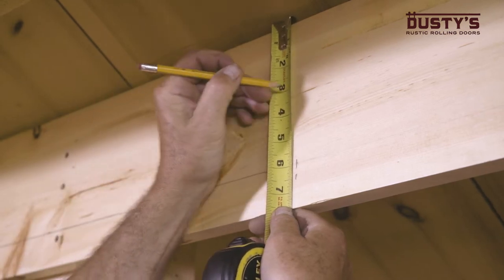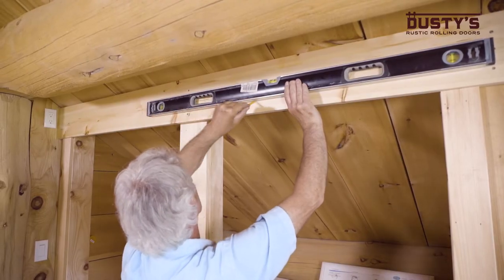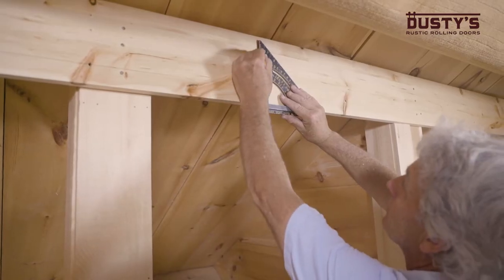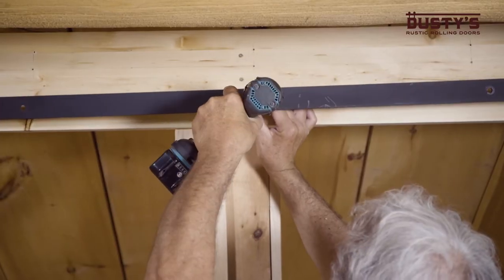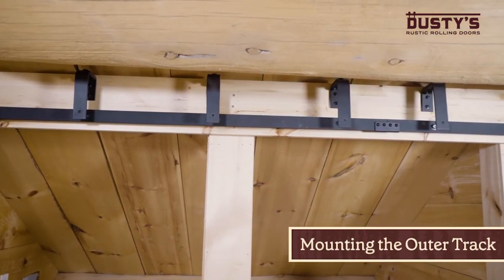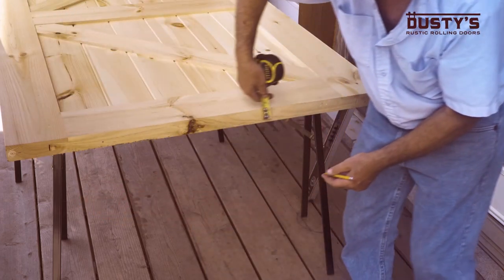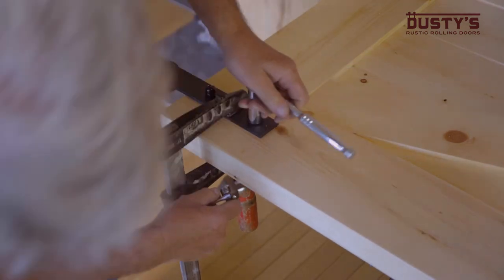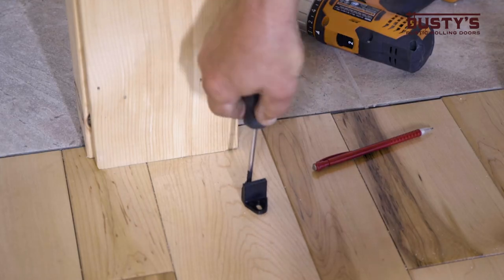Bypass Barn Door Hardware Kit Installation - Dusty's Rustic Rolling Doors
Updated installation video for our bypass barn door hardware kit. This video is supplementary to the installation instructions provided with your hardware kit.